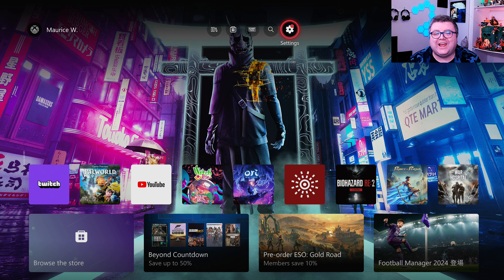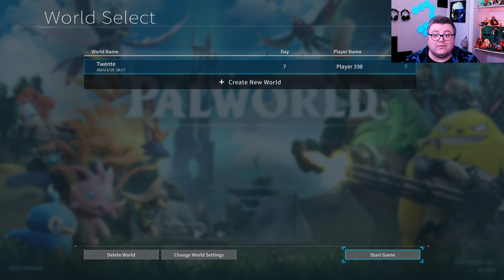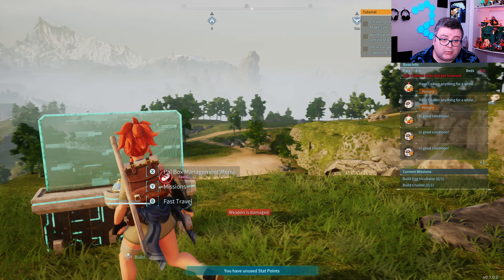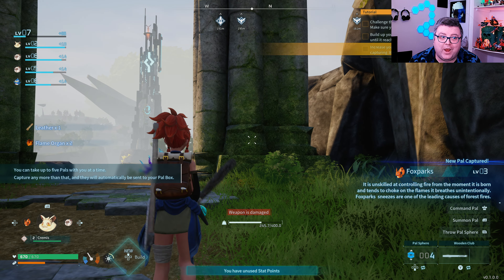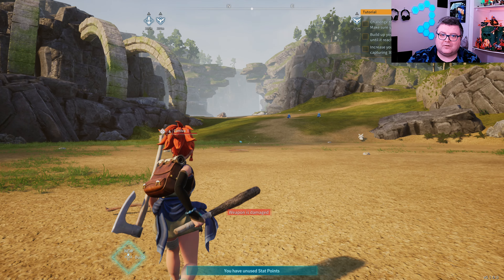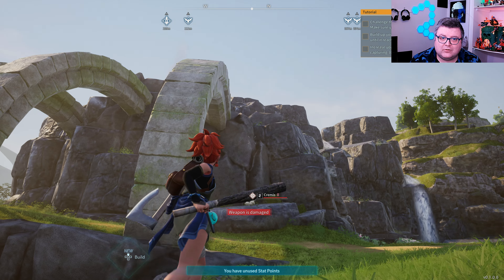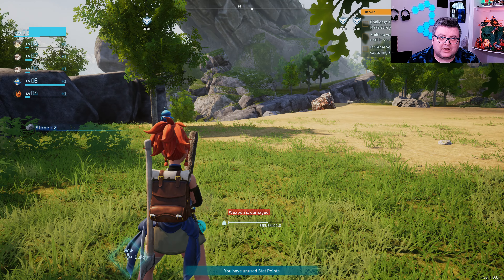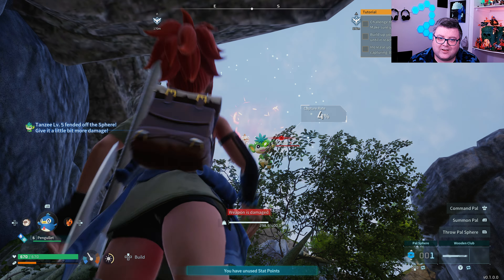Xbox Series X | Palworld | Game Preview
PC: MSI Raider GE68 HX 13V
Capture Device: Avermedia Live gamer ultra 2.1
Camera: Elgato Facecam HD60
Software: OBS Recording software
FPS software: TRDROP
Screen: Samsung G5 32inc 1440p 144hz
Mic: FiFine Microphone